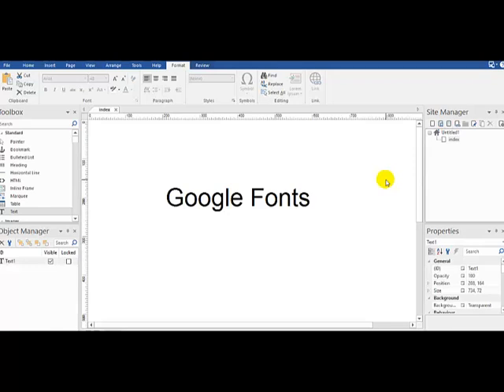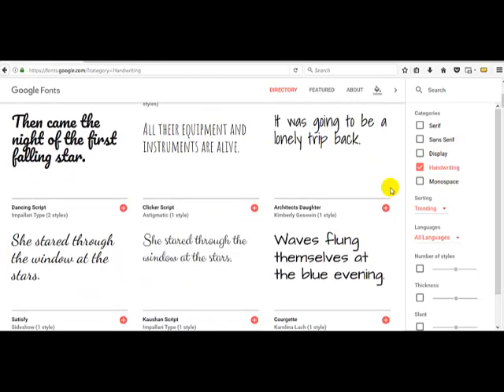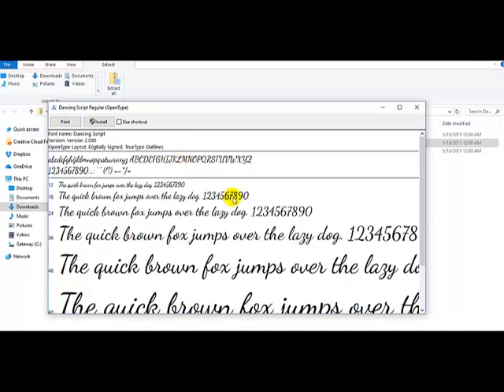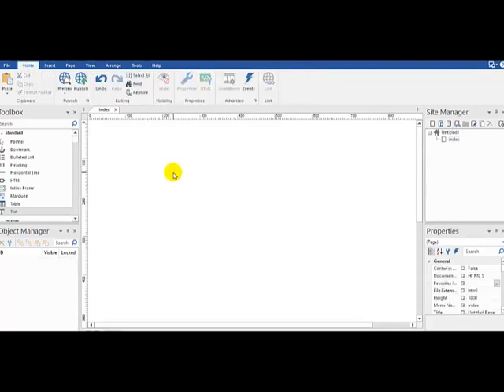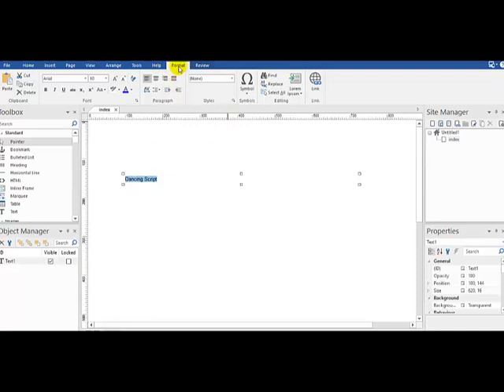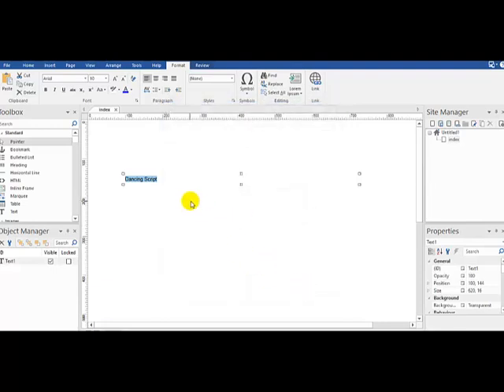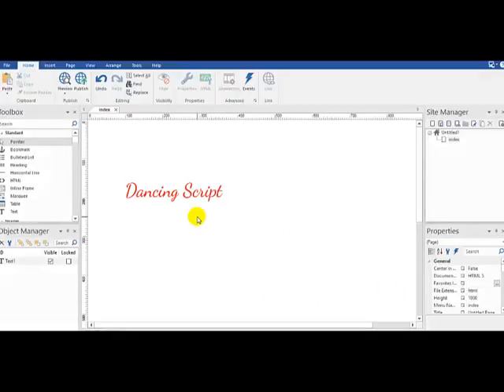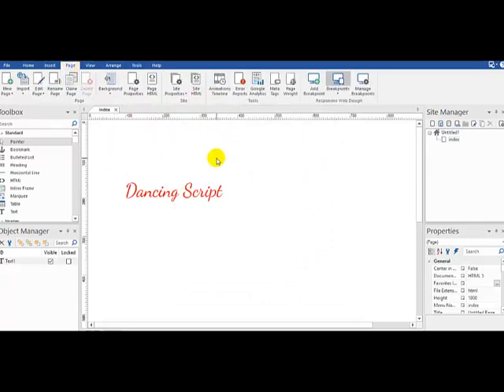How to add google fonts using wysiwyg web builder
Learn how easy it is to add google fonts using wysiwyg web builder.